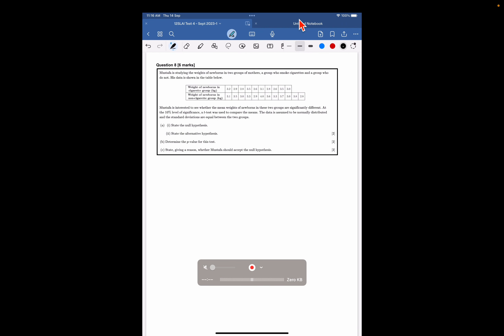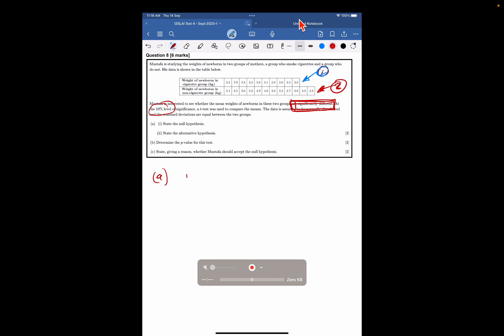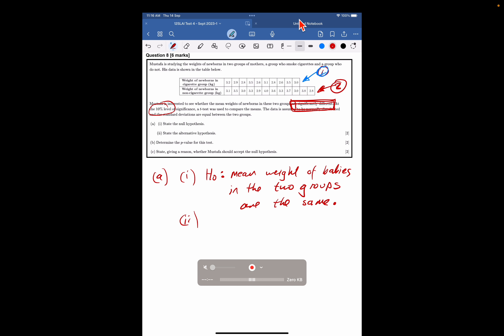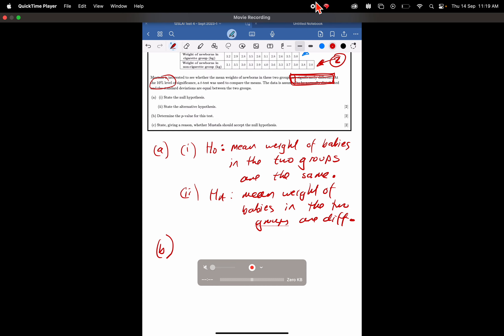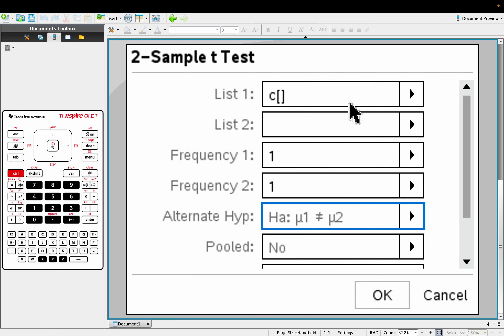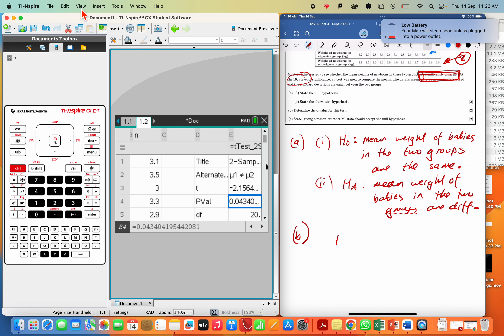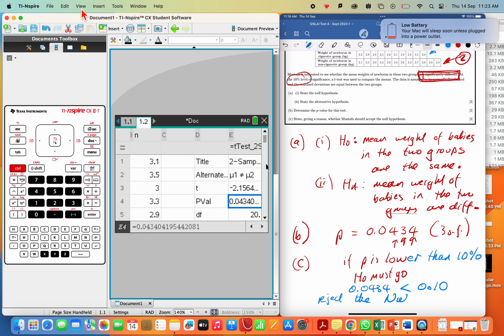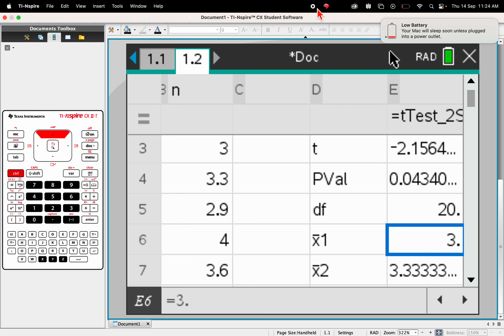4.7-Two sample t test